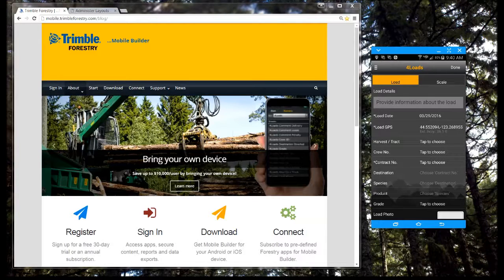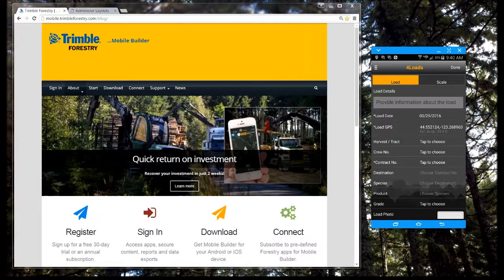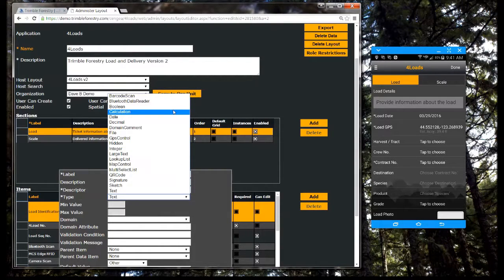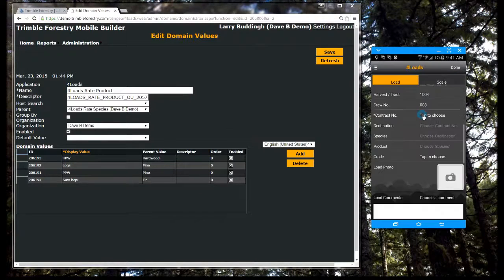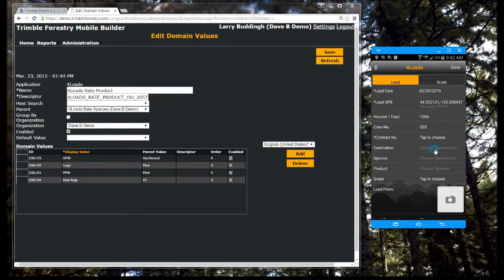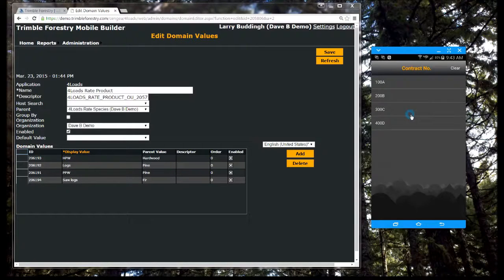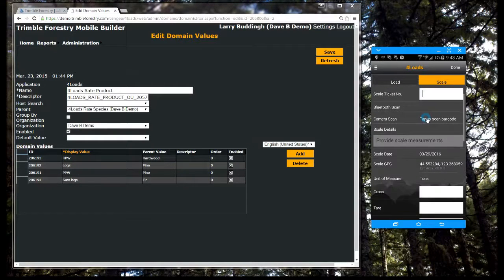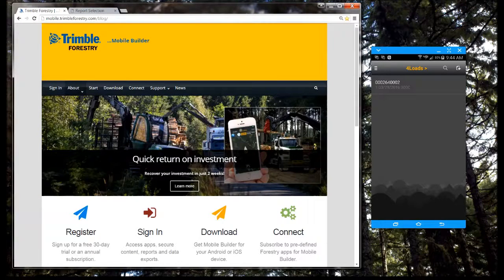Trimble Forestry's Mobile Builder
Build mobile forms to enable your field workforce with Trimble Forestry's Mobile Builder!